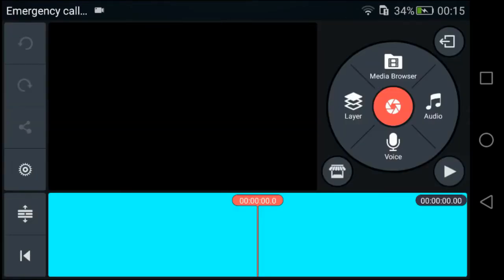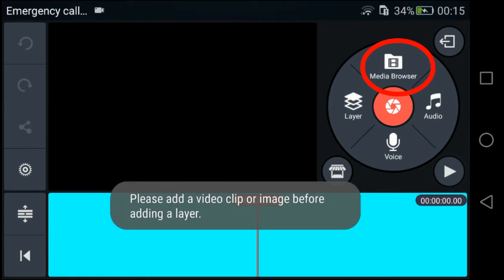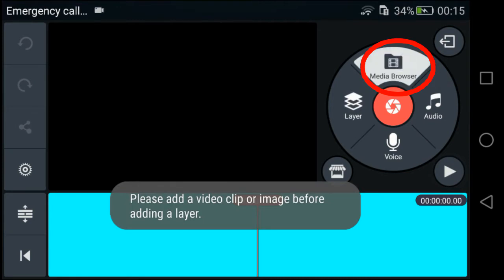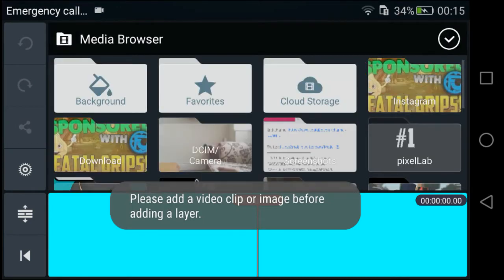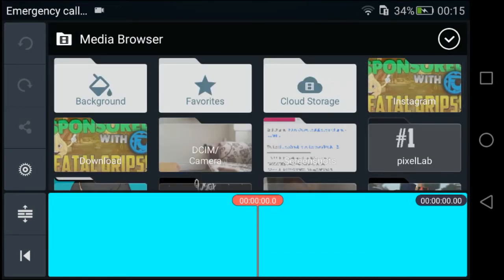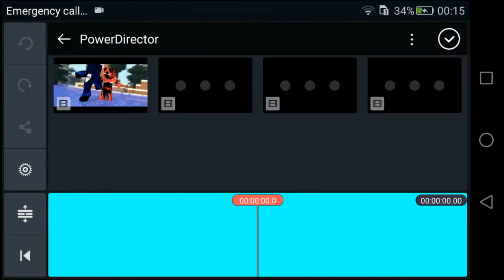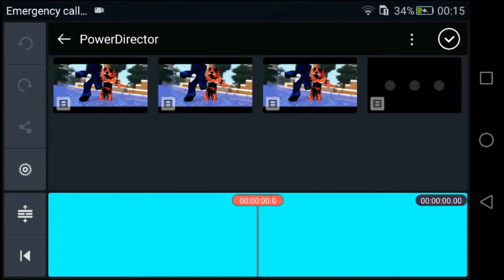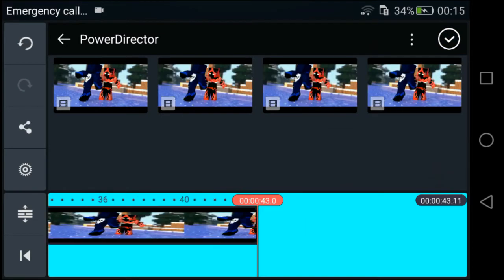HOW TO GET MEDIA LAYER LAYER IN KINEMASTER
You whats up guys today I will be showing you guys how to get the MEDIA LAYER in kinemaster